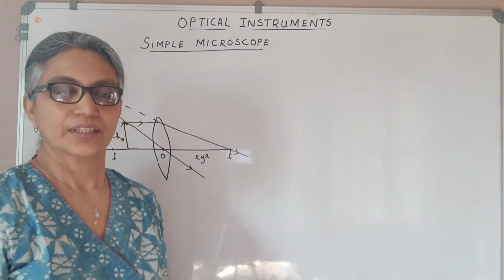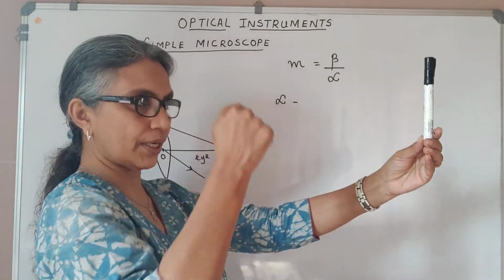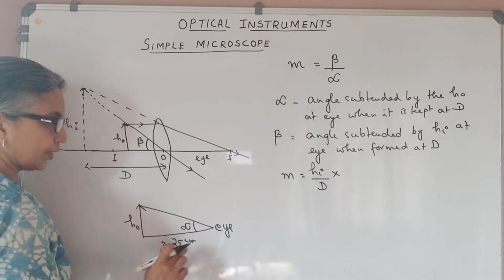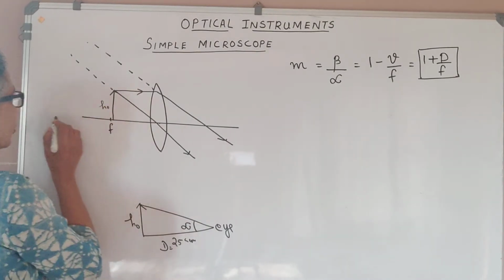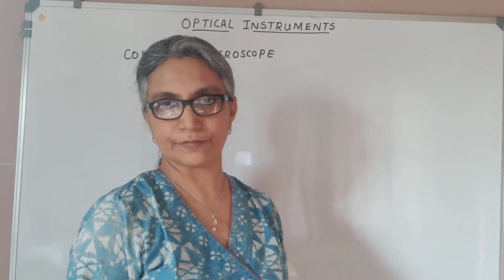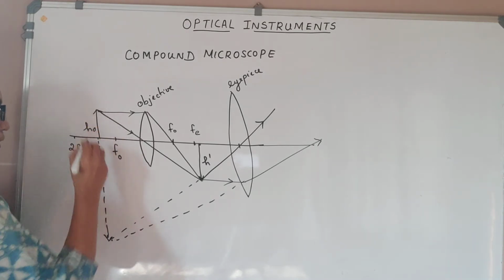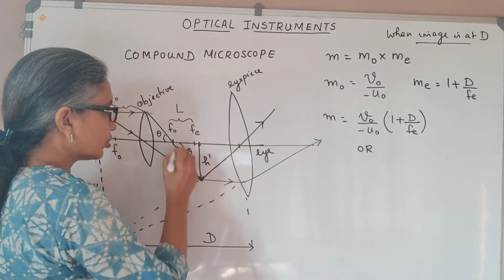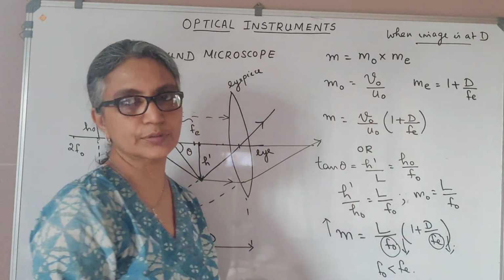Class 12 - Physics- Ray Optics part 5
Simple microscope and compound microscope